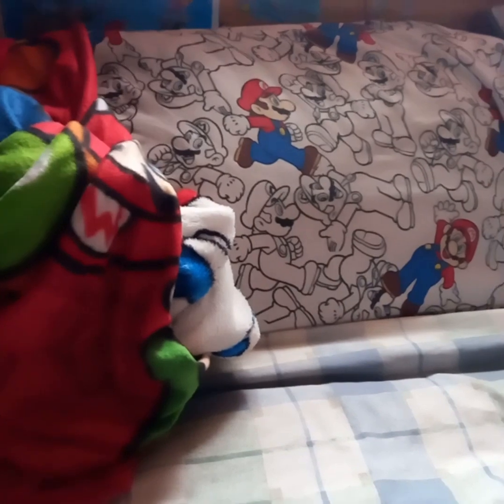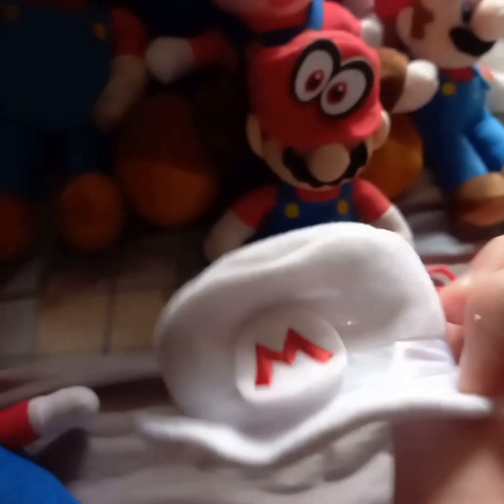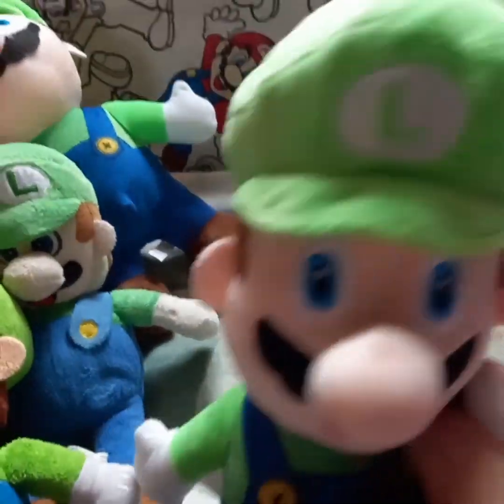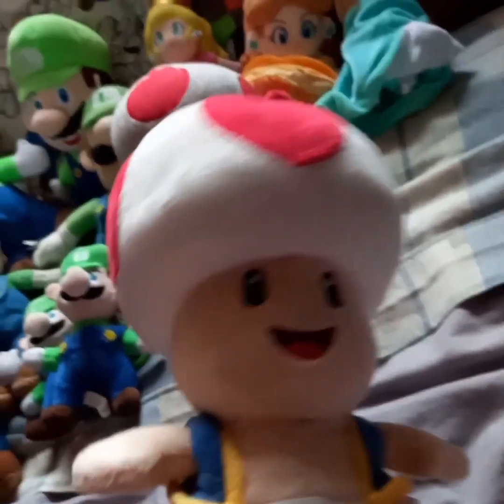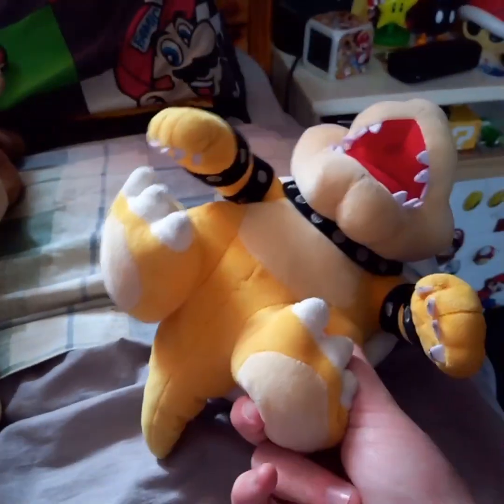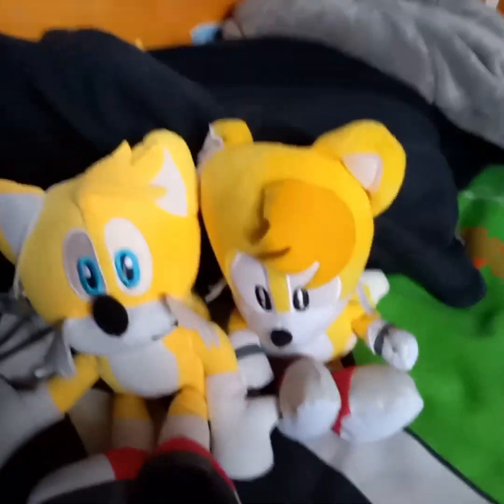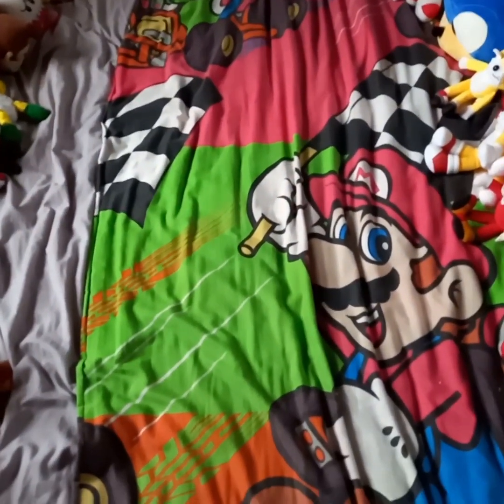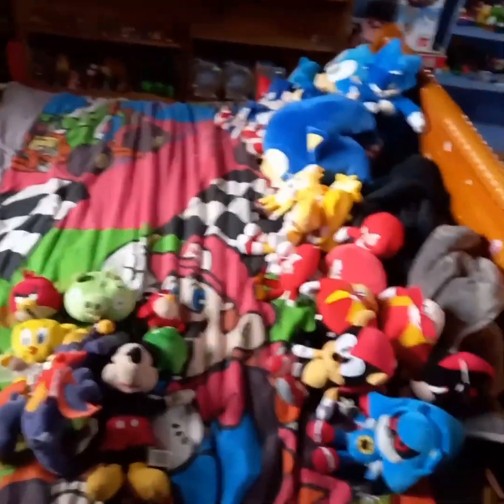Updated Plush Collection